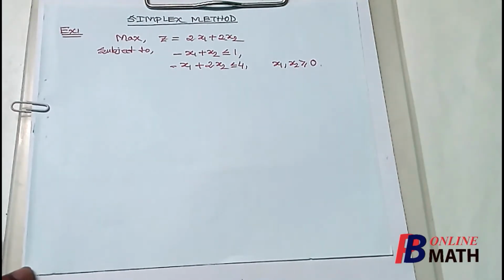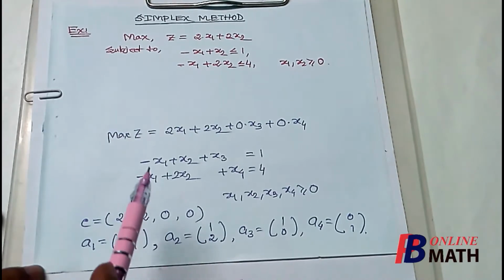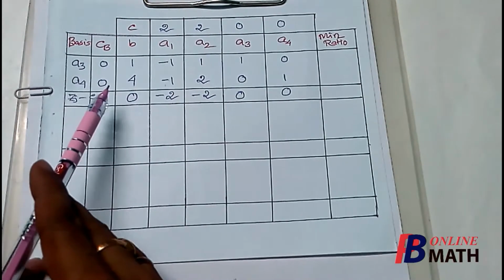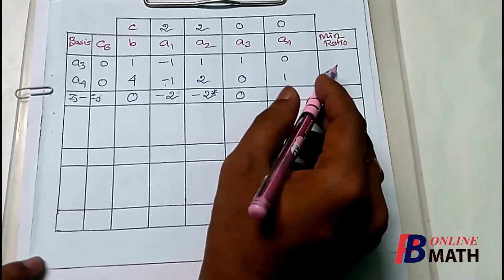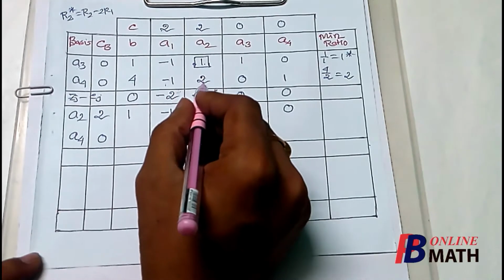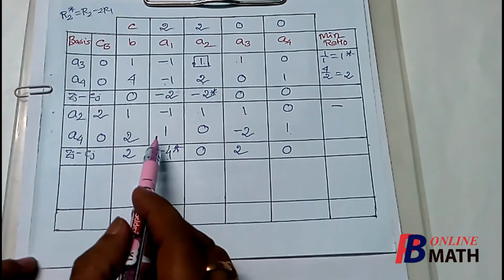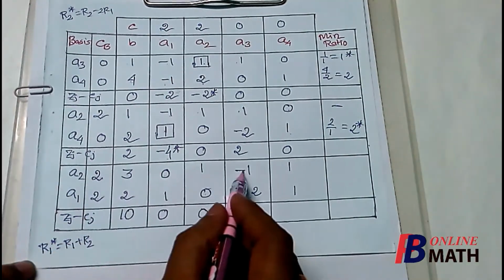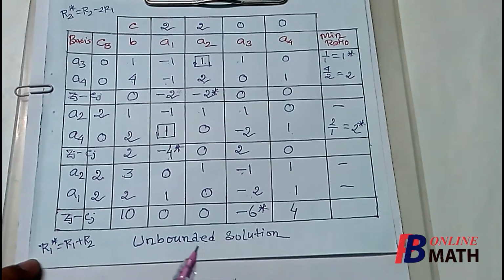SIMPLEX METHOD - UNBOUNDED PROBLEM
Solution of Linear Programming Problem (LPP) by using Simplex Method.